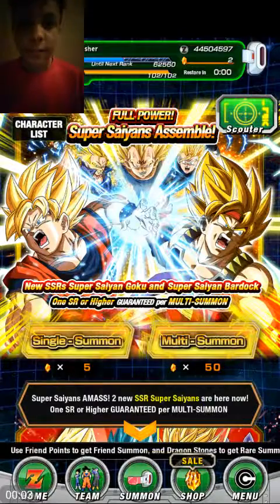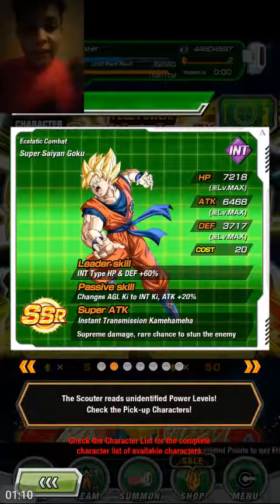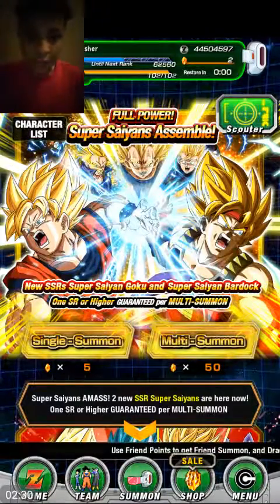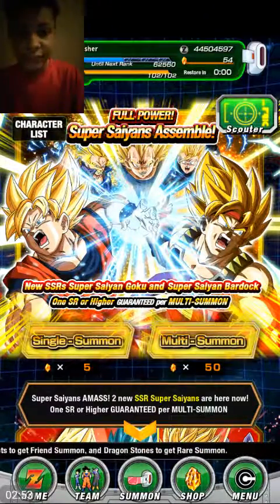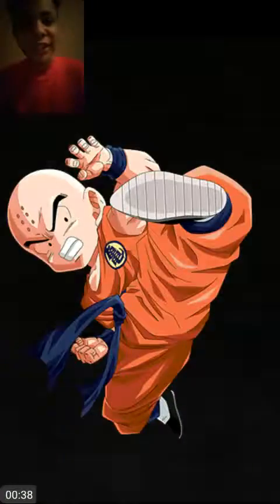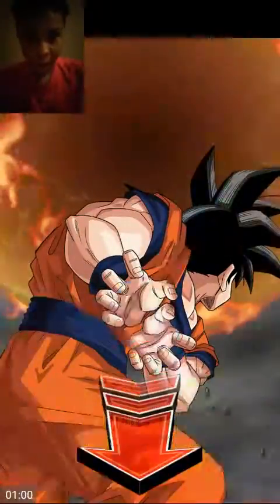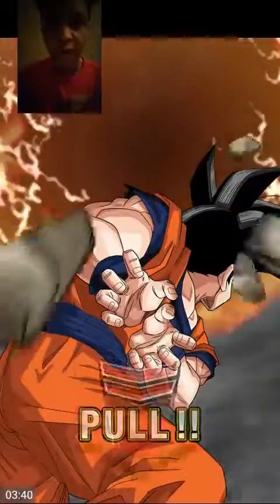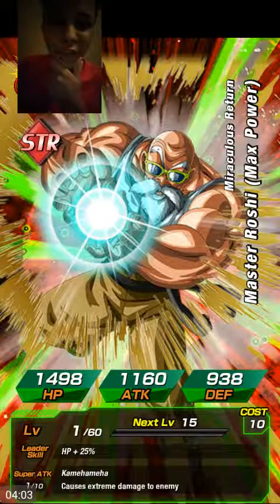DESPAIR VS. GOOD LUCK / Dokkan Battle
The first few summons SUCKED and then it got BETTER!!
Kik - devonlive
PSN - FrieMasher75
Phone # - 407-23YOU WOULDA THOUGHT!
As always, Stay Delicious Fries!